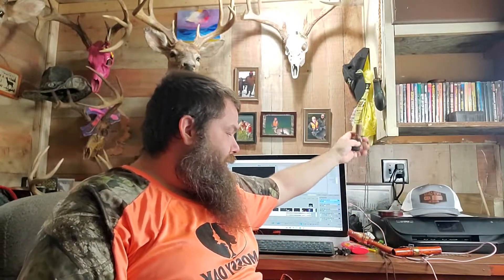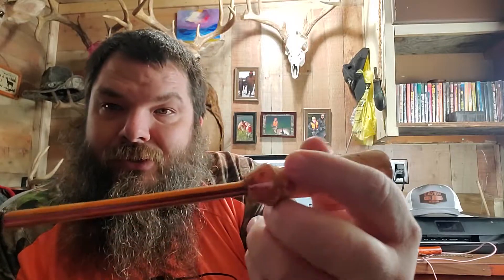Brew Calls a Local Call Makers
Support your local call maker and or other outdoor company if you can. Sam makes the most beautiful looking and sounding calls on the market and I love them.